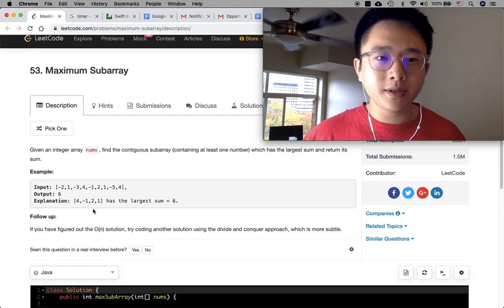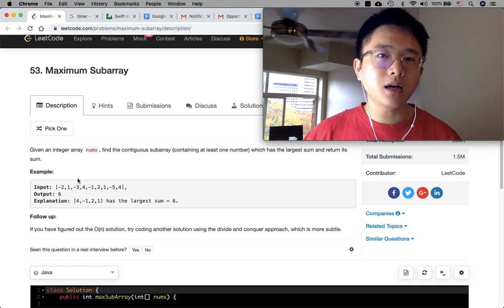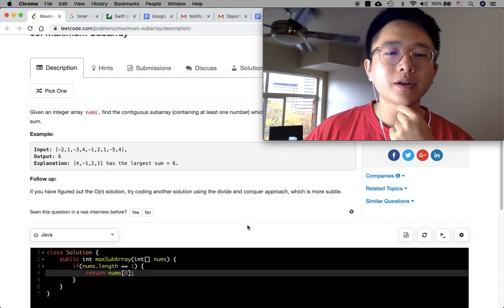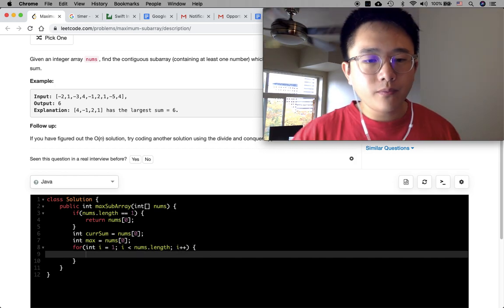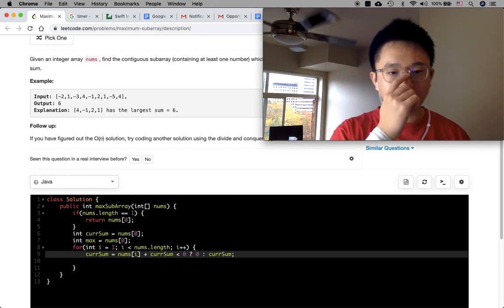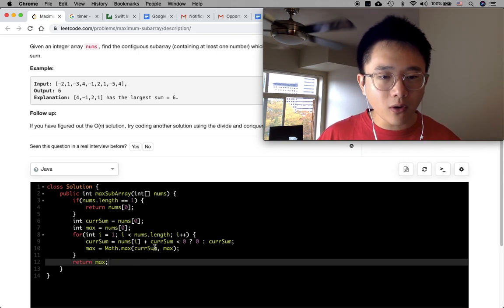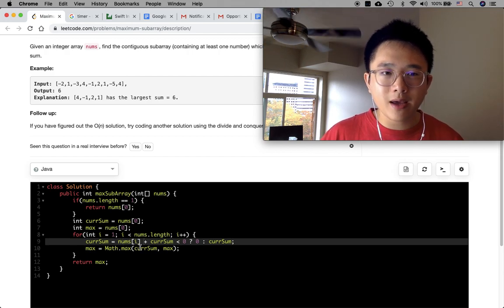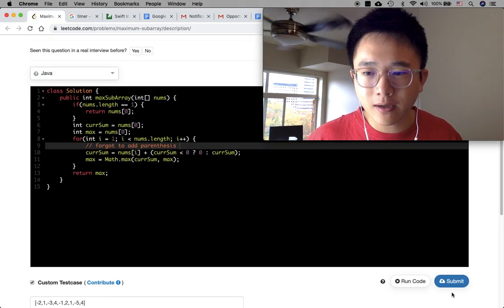Maximum Subarray - 15 min Java Coding Challenge